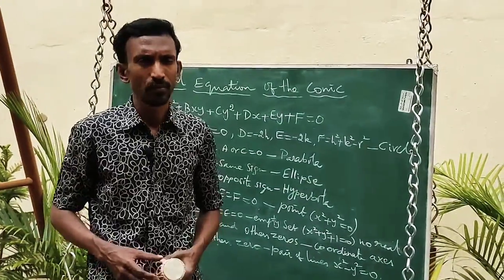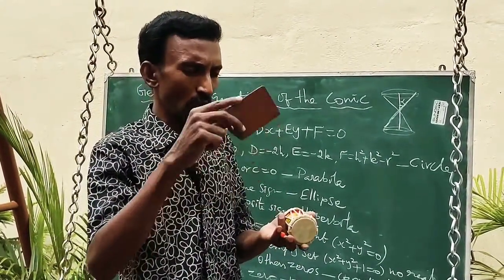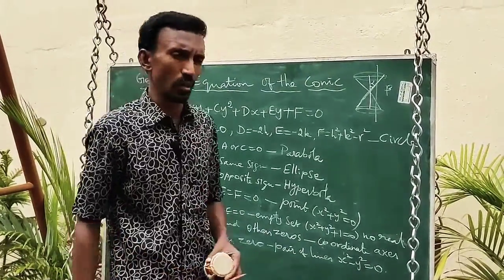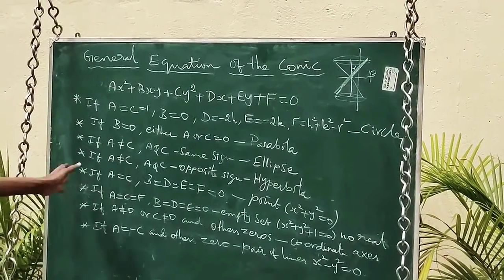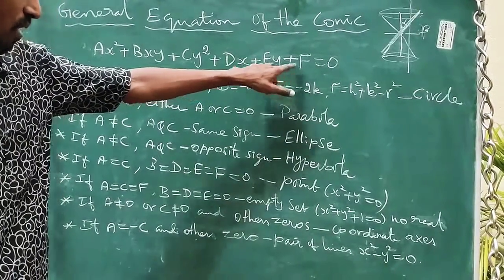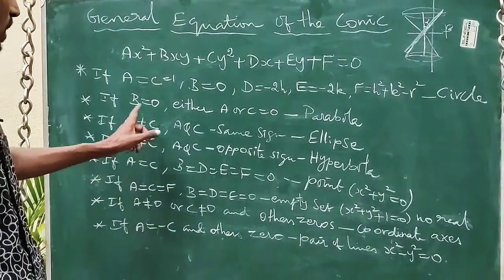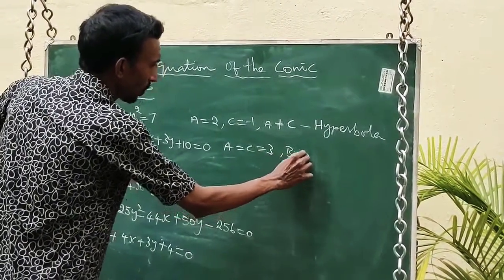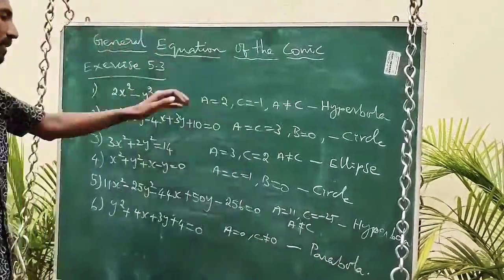ANALYTICAL GEOMETRY |IDENTIFYING THE CONIC|ENGLISH |MATHEMATRIX BENI